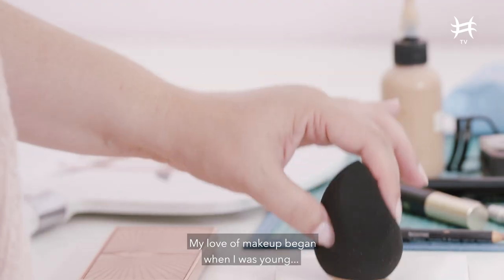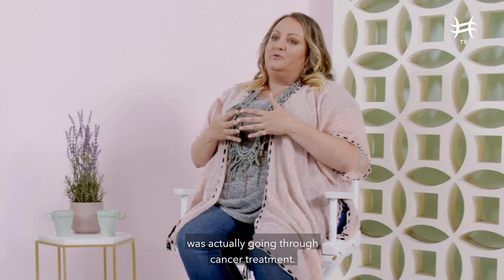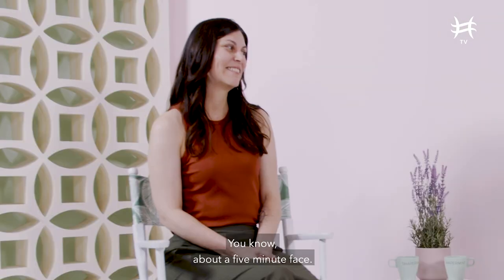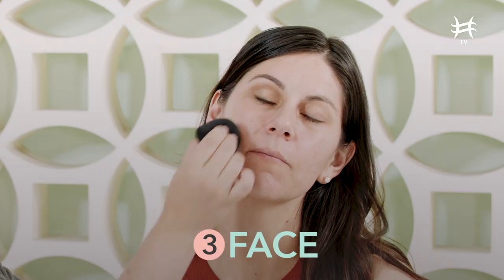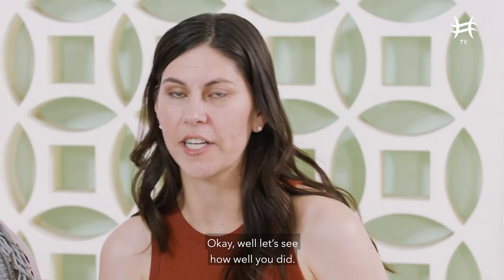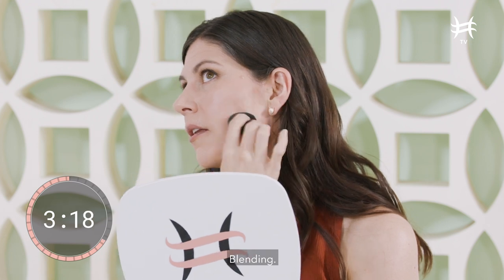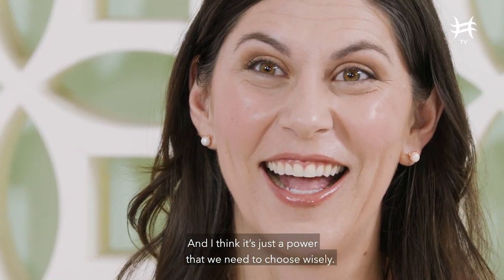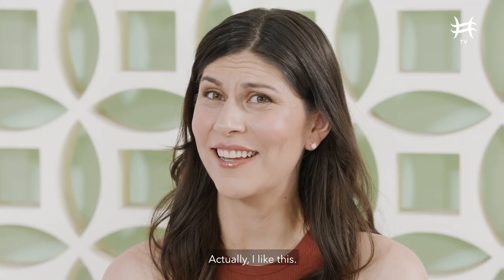Different Shapes: The Makeup Dilemma | Shapermint TV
We found two women with opposite points of view and set them up for a chat -and a challenge! Where do you stand when it comes to makeup?